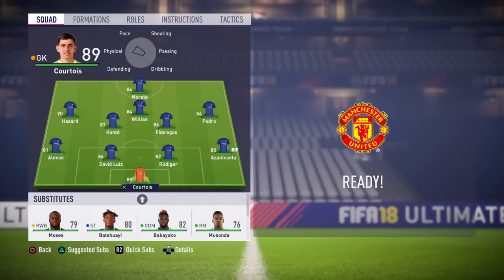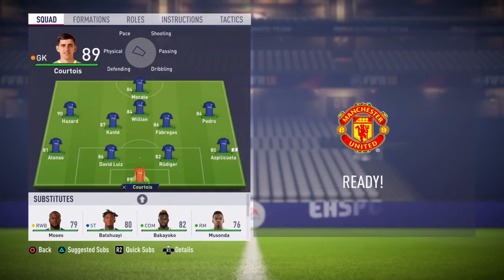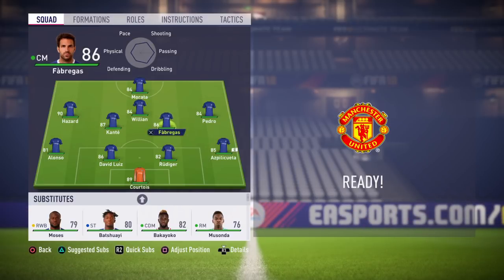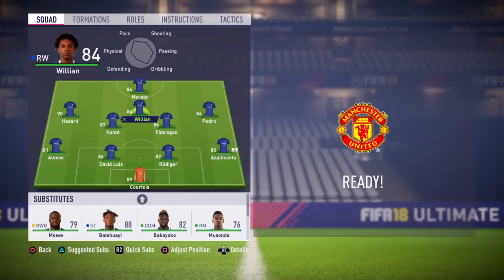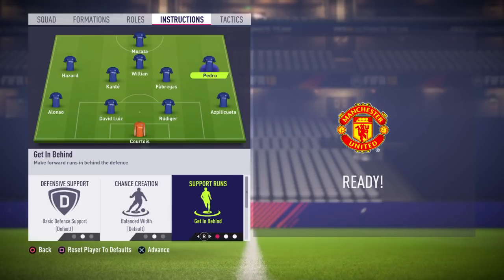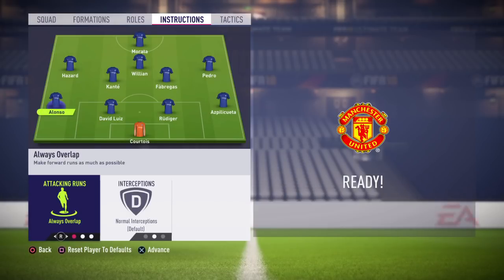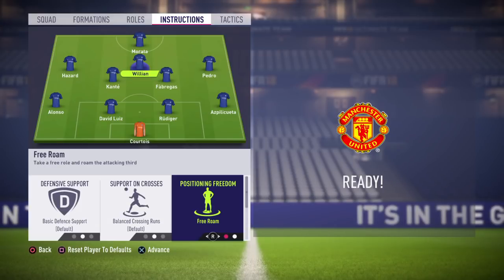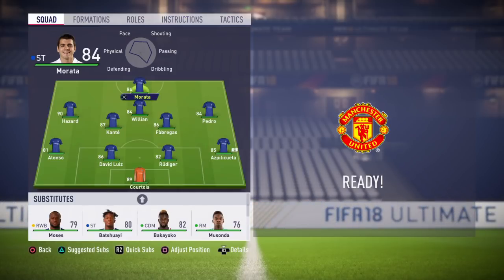FIFA 18 Chelsea review - Best formation, Best tactics and instructions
Please enjoy the video and hopefully its helps you the become a better FIFA player. Feel free to let me know what you think about it in the comments.